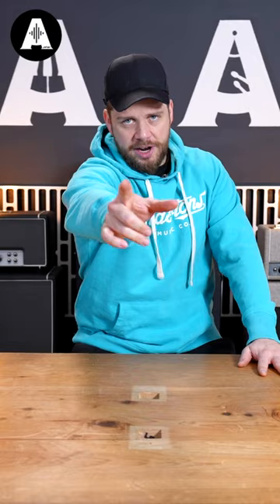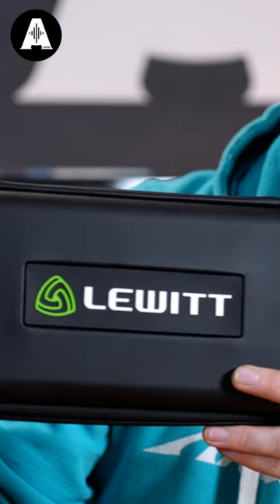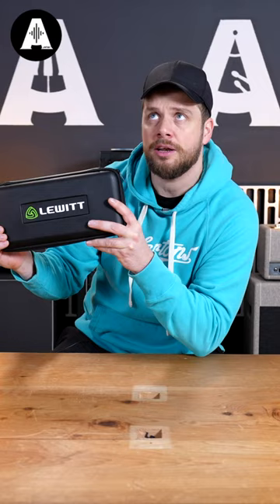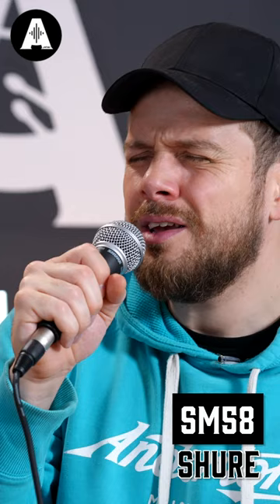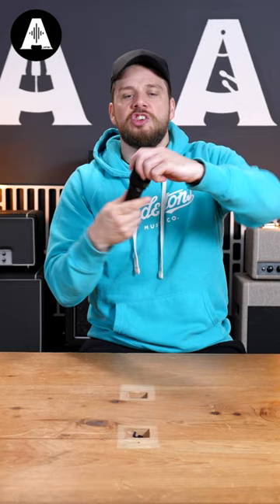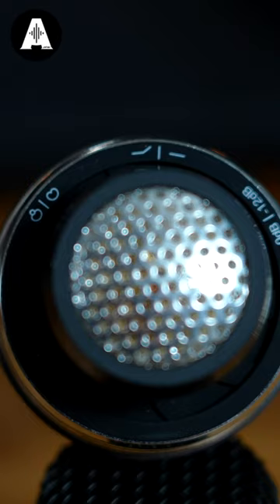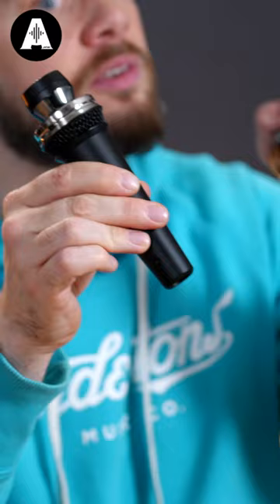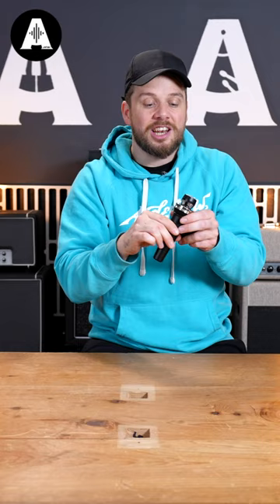This New Mic Is Great! - Lewitt MTP W950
👆 The NEW Lewitt MTP W950 give other popular mics a run for their money! Check it out here! |